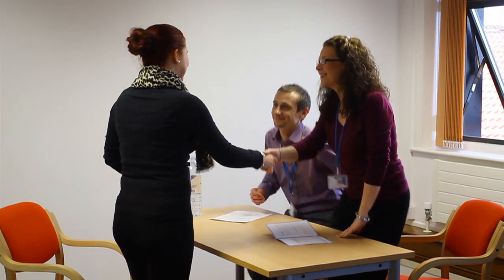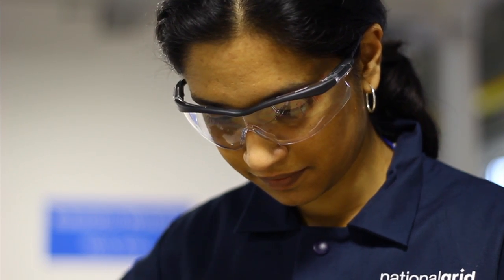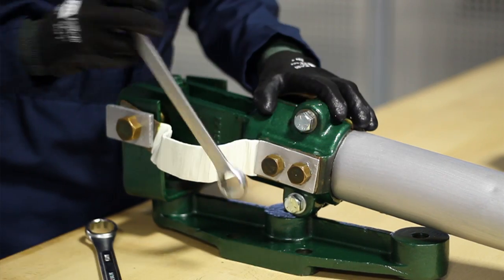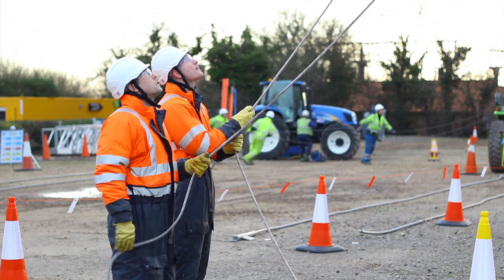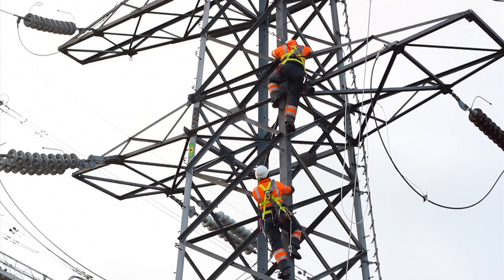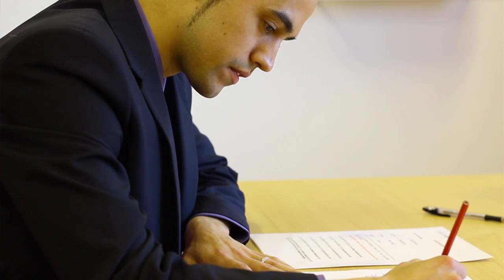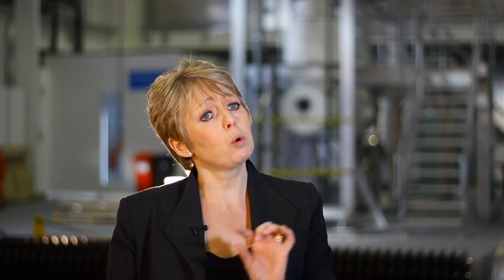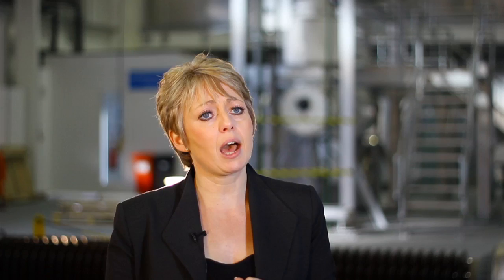What happens at an assessment centre?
The UKRC Diversity in Apprenticeships Project. Sharon Goymer at National Grid describes what happens at an assessment centre for an apprenticeship in engineering.